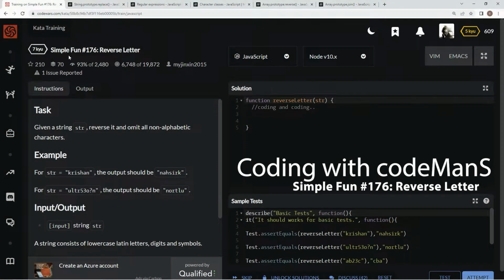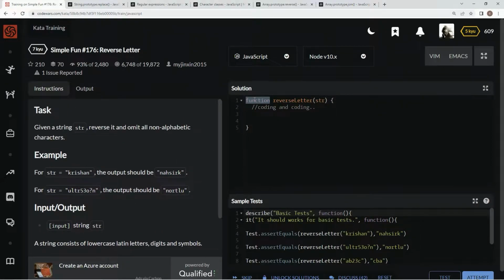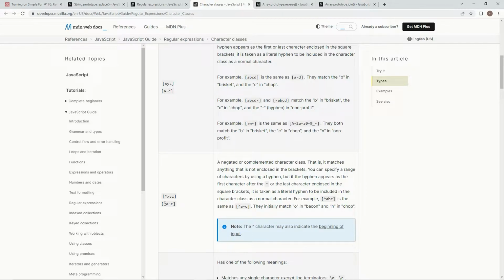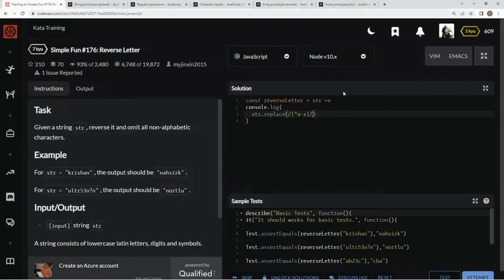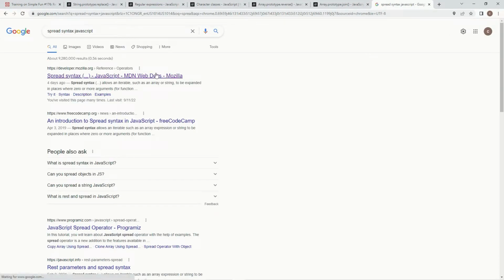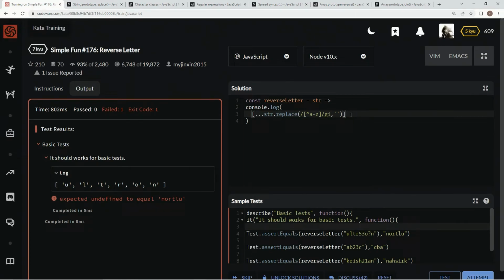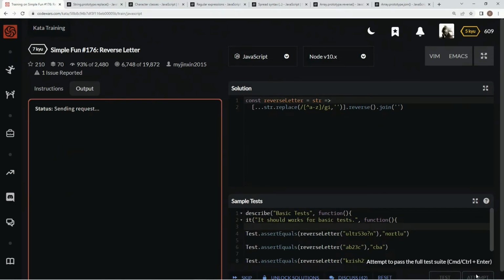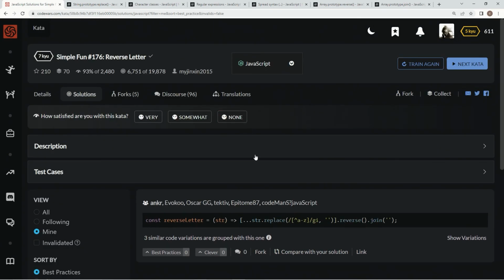Codewars 7 kyu Simple Fun #176: Reverse Letter JavaScript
this one uses the replace() method, regex, and more